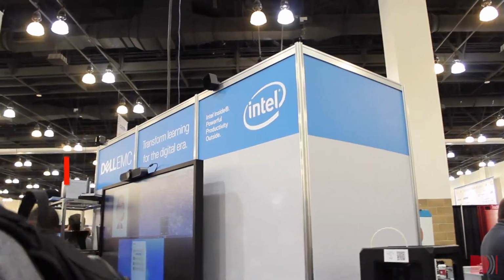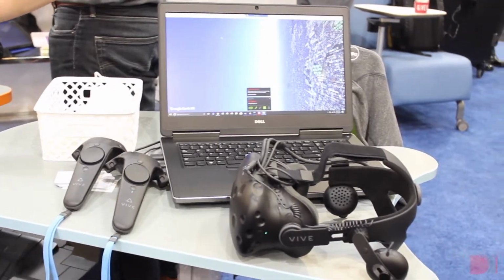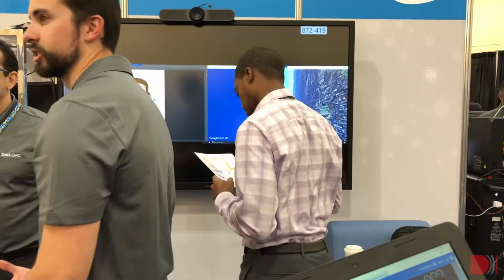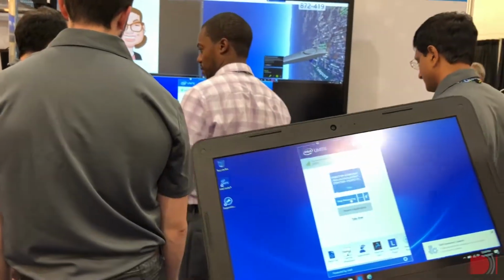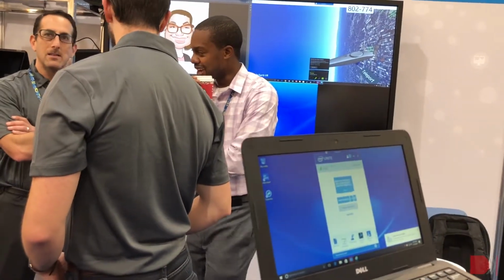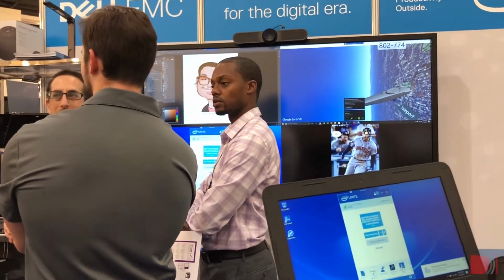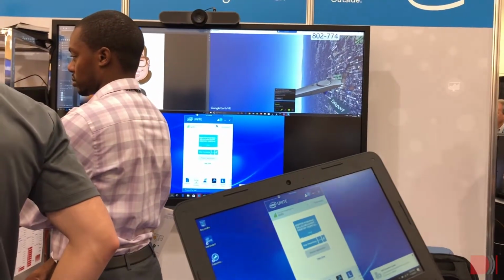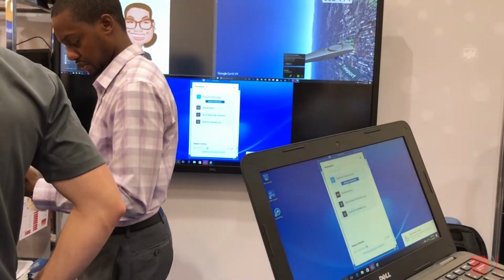CETPA 2017: Dell & Intel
Dell & Intel at CETPA 2017